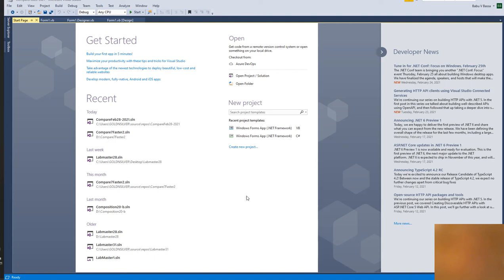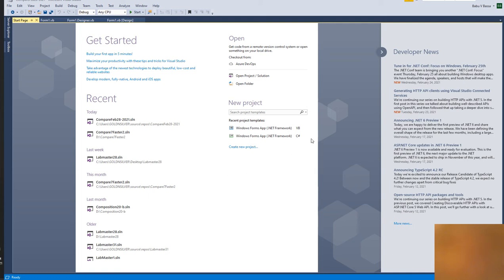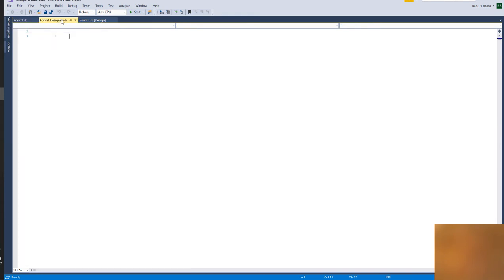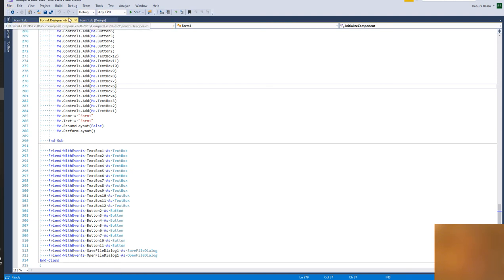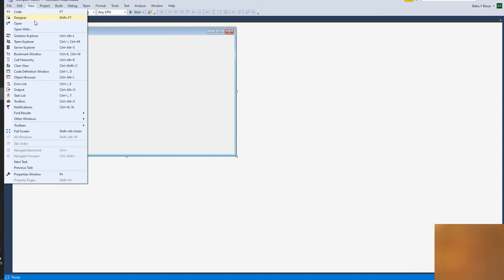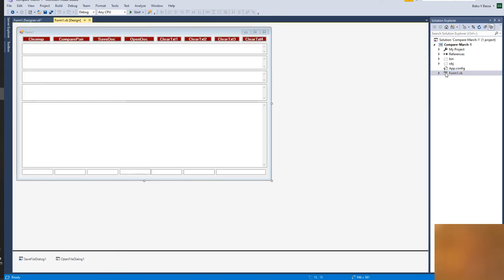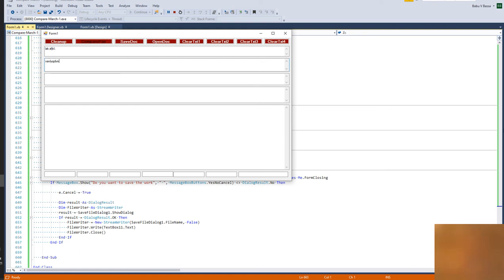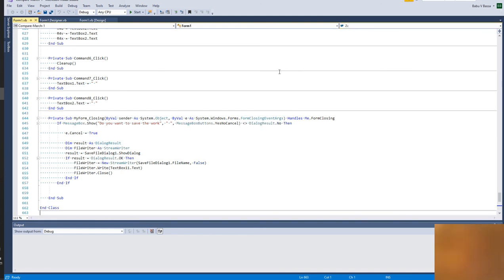How to clone or duplicate a visual studio project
I this video the author demonstrates an easier method for cloning a visual studio project using a visual basic program as an example. Cloning or duplication of VS projects is necessary when the VS stops updating the new code added to the project. When that happens the best option is to duplicate the project and continue to program. The routinely used method of duplicating the project is to rename the project. In that method each file of the project needs to be renamed. In the method described by the author here, the designer code and the program code of the project to be duplicated are saved separately in word processor files first. Then a new project is created in the VS with a new name. The designer and program codes of the new project are replaced by the same of the old project saved in the word processor files. The new project then works just like the old project and the program gets updated when new code is added.